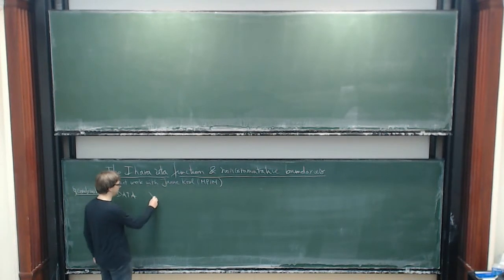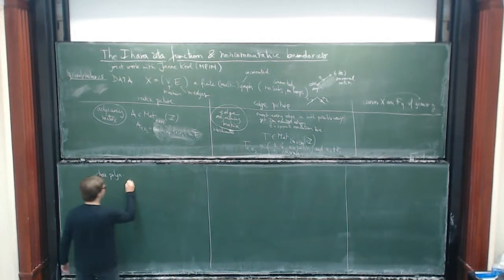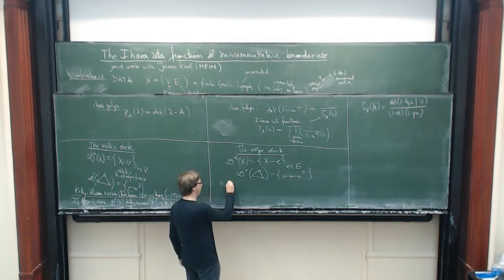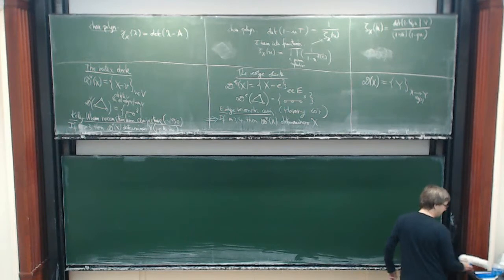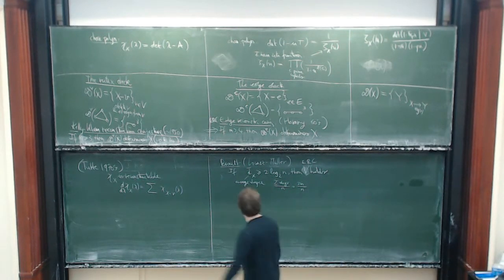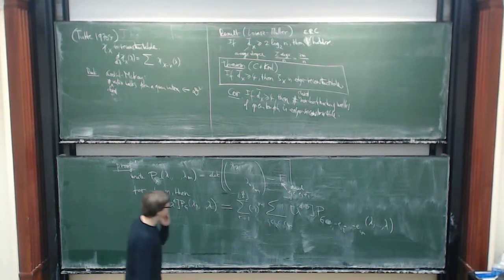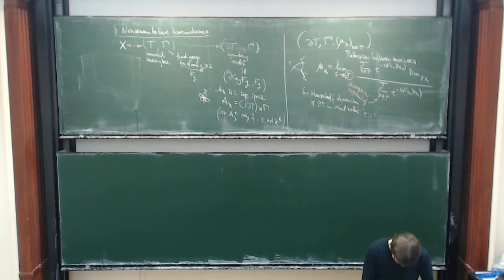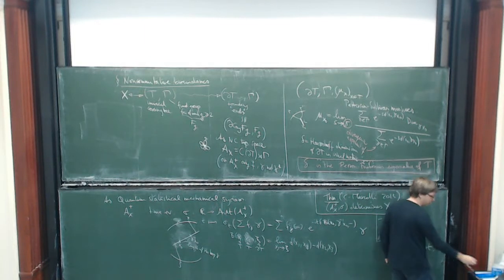Gunther Cornelissen: The Ihara zeta function and noncommutative boundaries